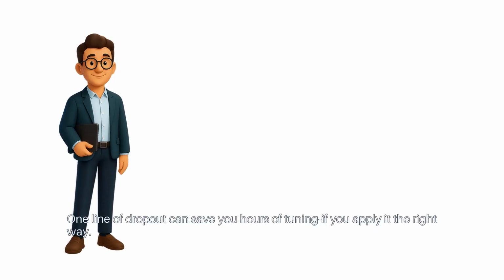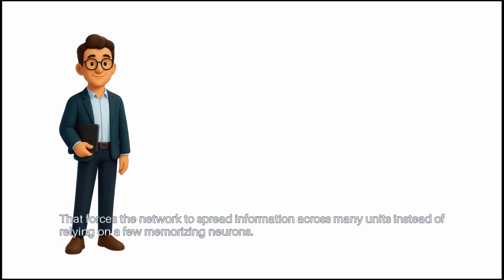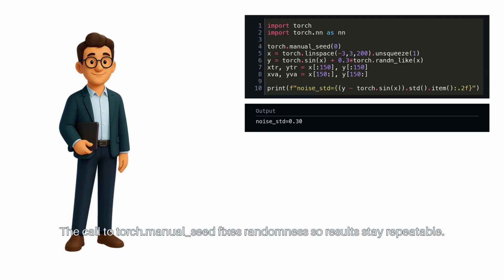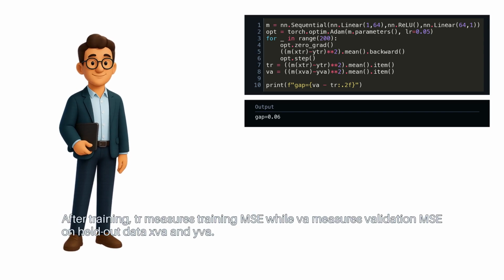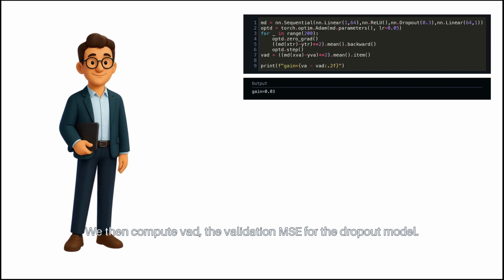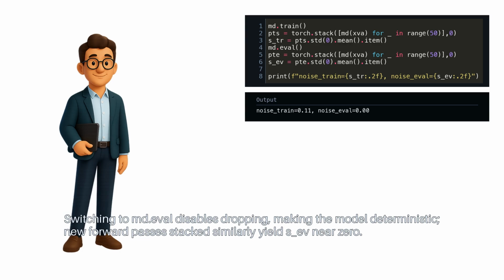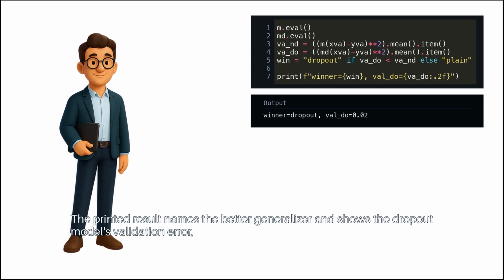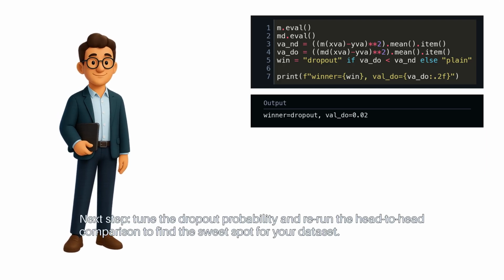Dropout Regularization: Reduce Overfitting with PyTorch in Python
One line of dropout can save you hours of tuning — a practical guide to using dropout to reduce overfitting.
Learn when dropout helps, how to add it without breaking train vs eval behavior, and how to measure validation improvement on a simple PyTorch Python baseline.